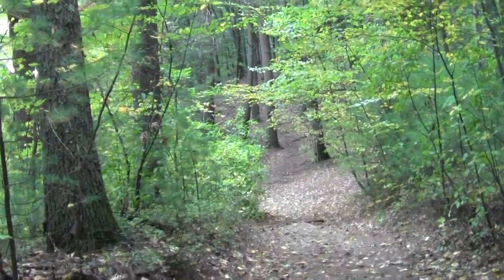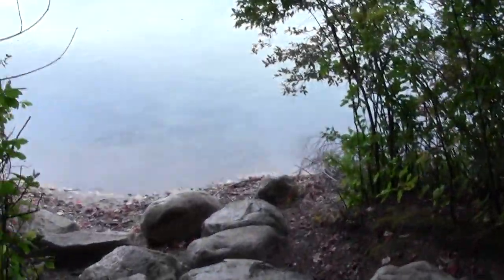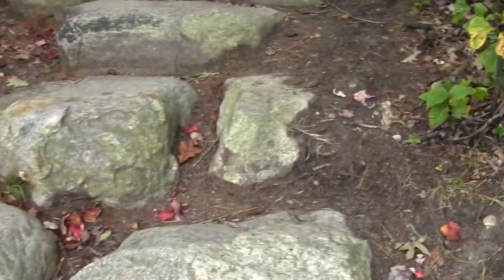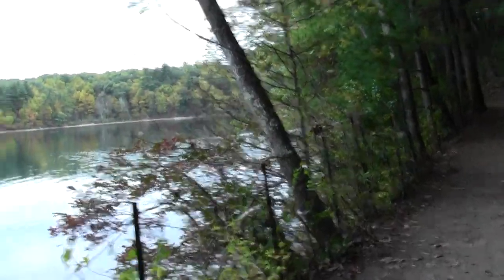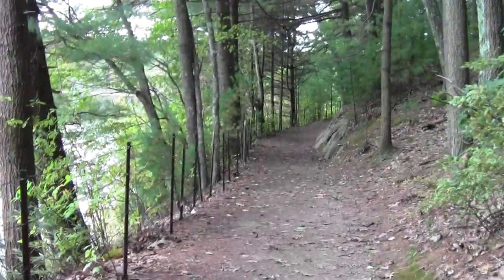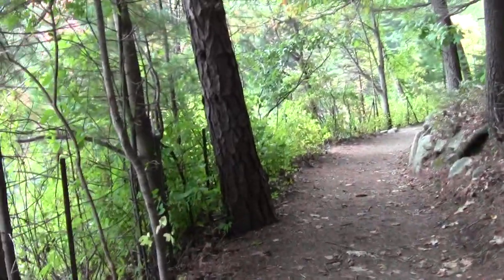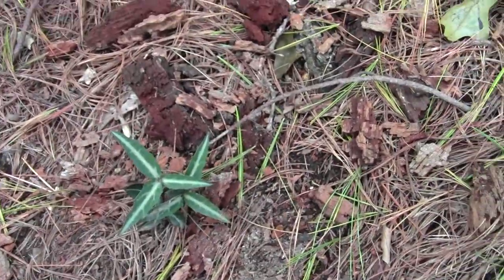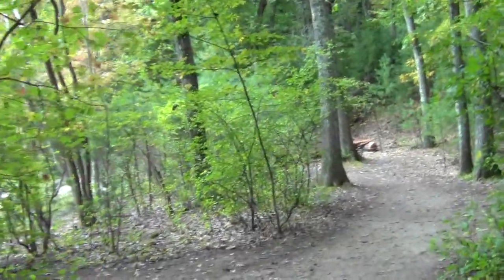Bay Circuit Trail Concord MA: Walden Pond State Reservation Part 2.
This segment gets to the shore of America's favorite kettle hole pond with much speculation on what Henry might think.